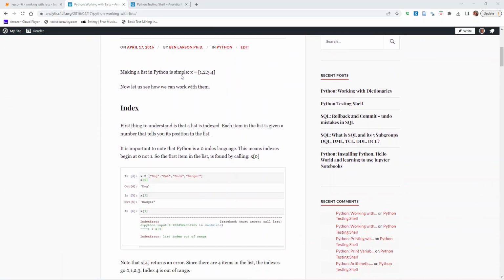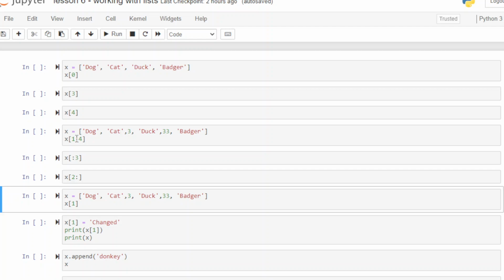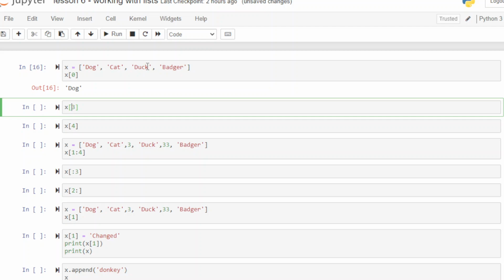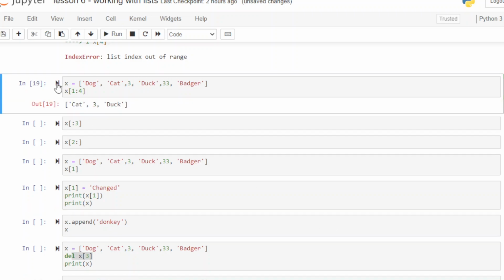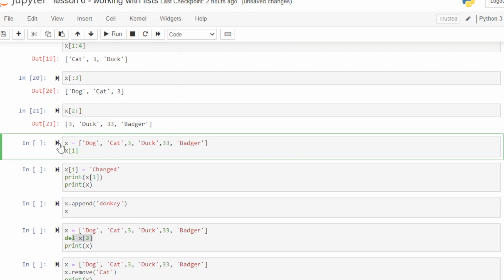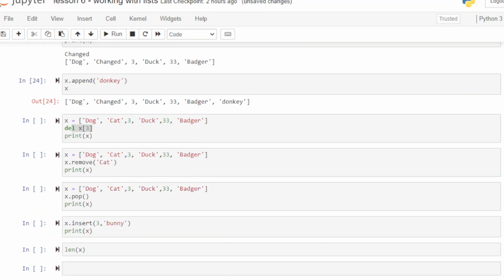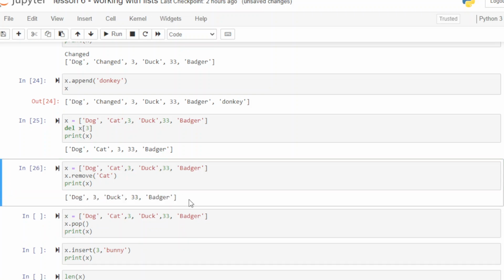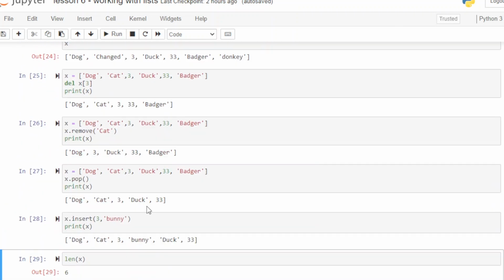Python for Data Science Lesson 6: Working with Lists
Python for Data Science: Working with Lists - Lesson 6